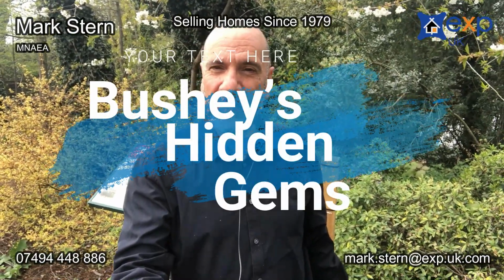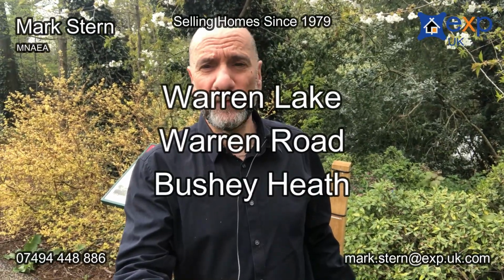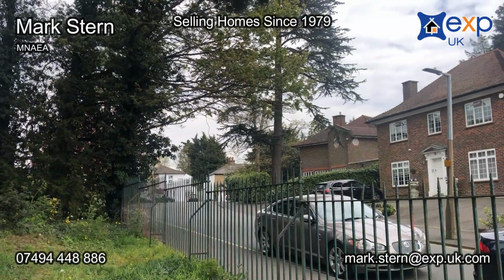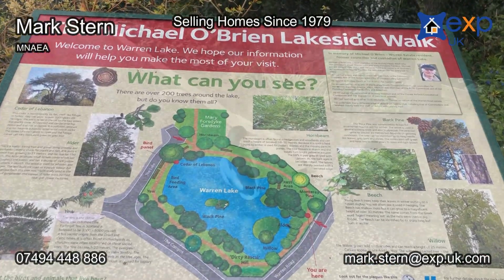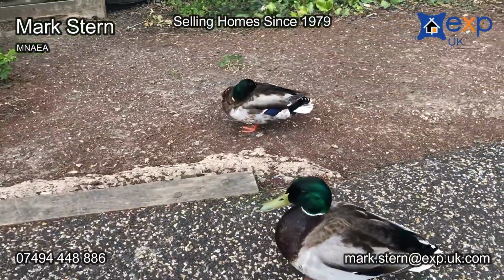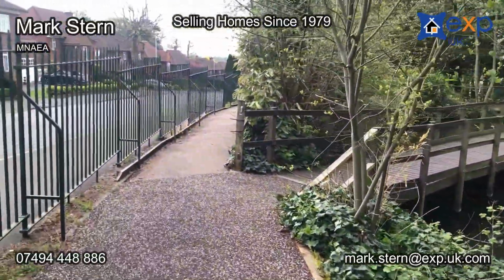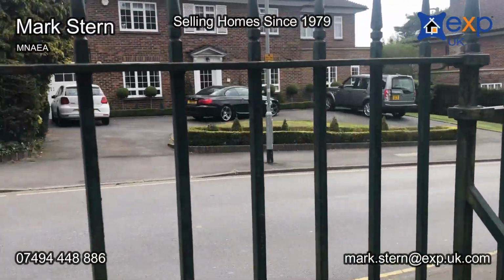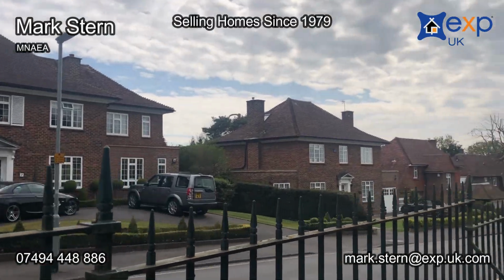Warren Lake, Bushey Heath. Bushey's Hidden Gem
Situated in Bushey Heath opposite St Peters Church, this enchanting garden had extensive improvements carried out in the Spring of 2017.  Improvements to Mary Forsdyke Garden and Warren Lake included upgrading the footpaths, planting beech hedging around the perimeter of the garden, new feature trees, adding additional plants and improving the habitat of Warren Lake by removing silt, planting around the perimeters and installing a boardwalk.